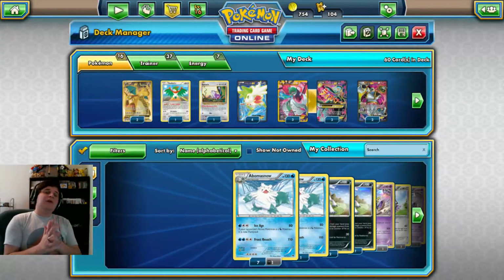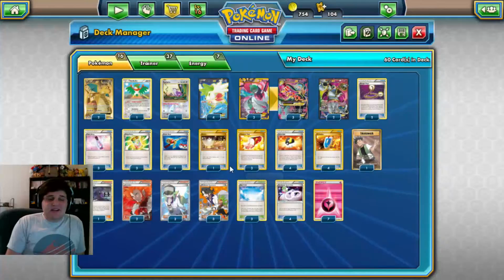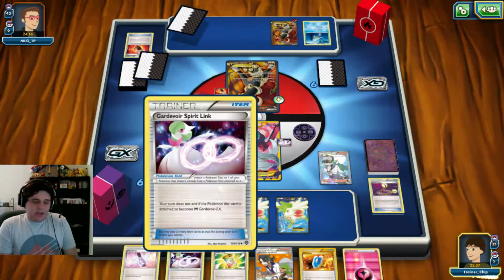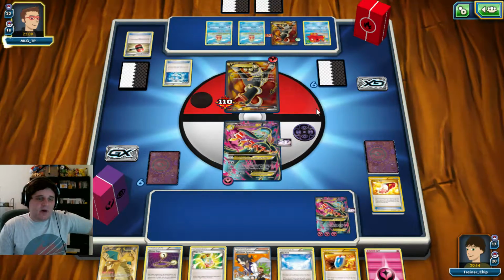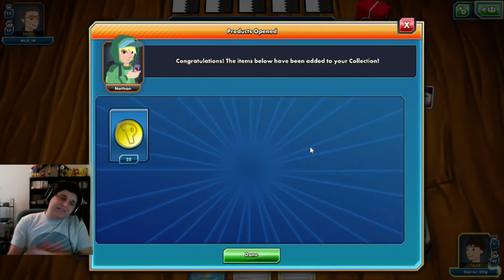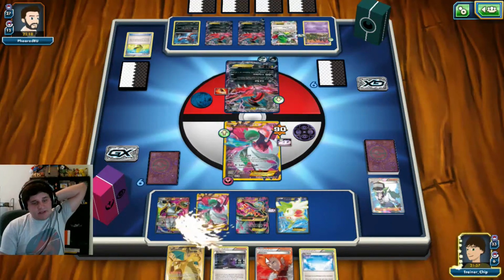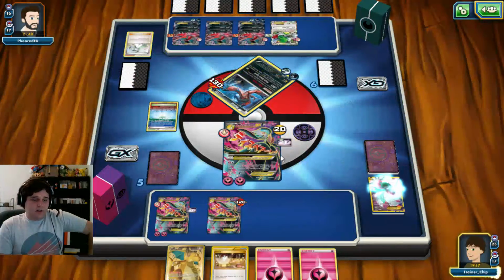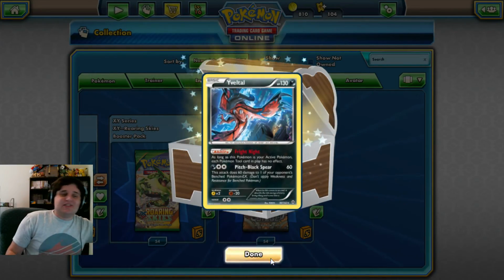Mega Gardevoir Dallas Regionals 1st Place Deck Profile and Battles!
Decklist on Pokemon.com: (not available yet)

#Pokémon - 16

* 2 Dragonite-EX EVO 106
* 1 Hawlucha STS 97
* 1 Rattata EVO 66
* 4 Shaymin-EX ROS 106
* 3 Gardevoir-EX STS 116
* 3 M Gardevoir-EX STS 112
* 2 Hoopa-EX AOR 89

* 3 Professor Sycamore STS 114
* 4 Gardevoir Spirit Link STS 101
* 3 Mega Turbo ROS 86
* 1 Hex Maniac AOR 75
* 1 Switch PRC 163
* 4 Ultra Ball PLB 90
* 1 Brock's Grit EVO 107
* 1 Super Rod NVI 95
* 2 Escape Rope PLS 120
* 4 VS Seeker ROS 110
* 2 N NVI 101
* 2 Lysandre FLF 104
* 3 Fairy Drop FAC 99
* 3 Sky Field ROS 89
* 3 Trainers' Mail AOR 100

#Energy - 7

* 7 Fairy Energy GEN 83